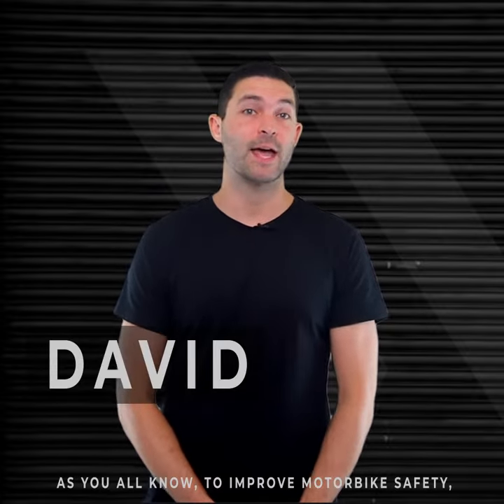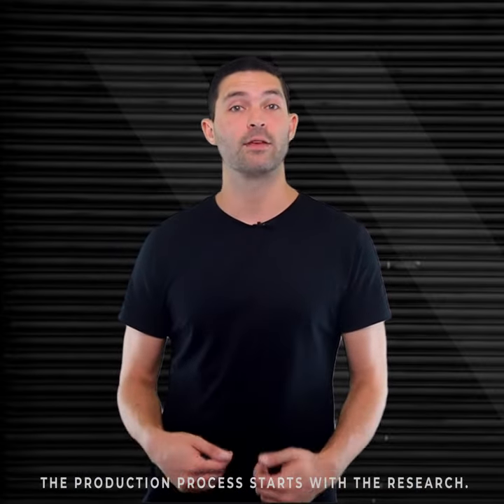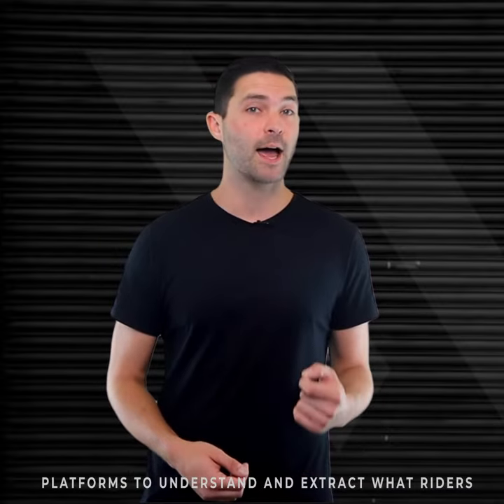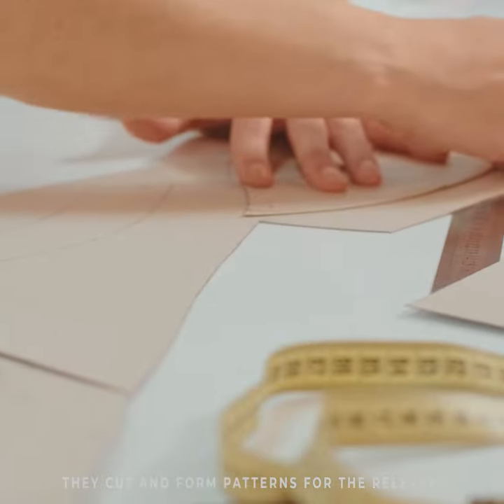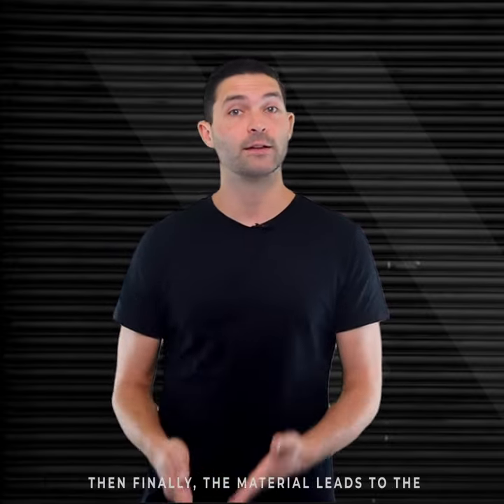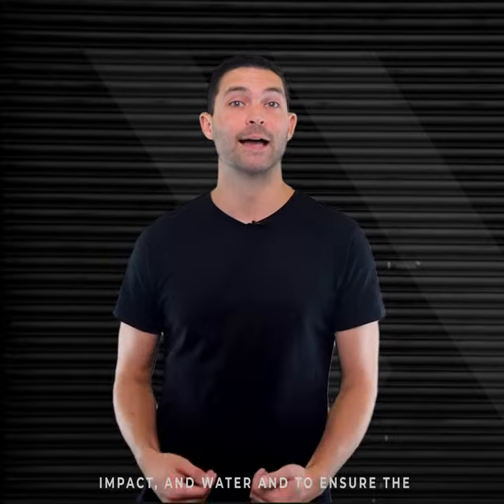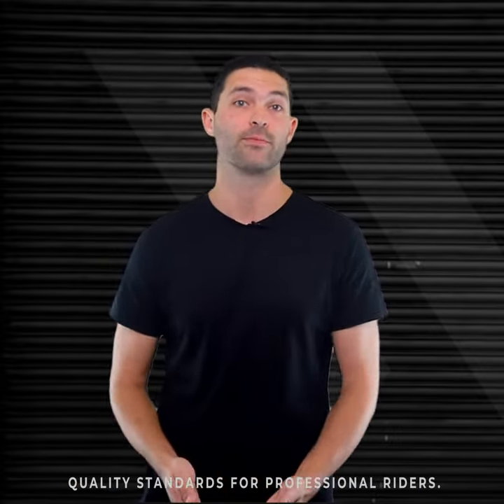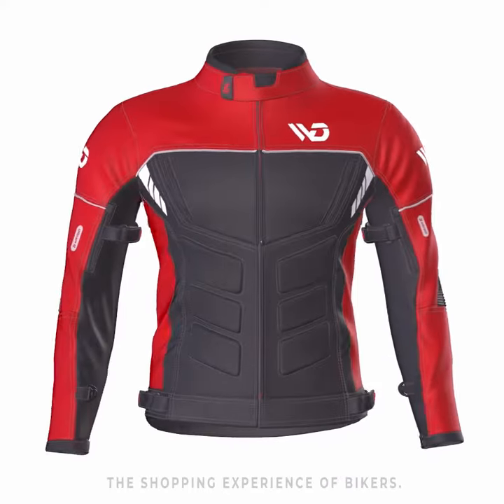WD Motorsports Product design idea. - WD Motorsports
Exceptional Designs, Engineered Ergonomics,
Enhanced Functionality, Greater Comfort
These are our core components that produce masterpieces for you.